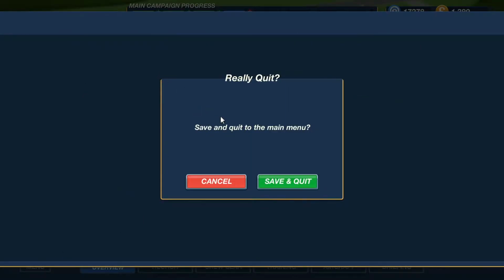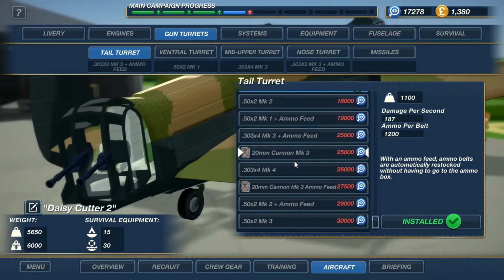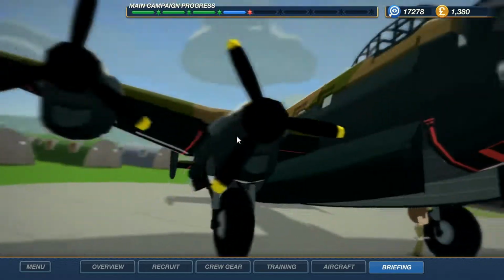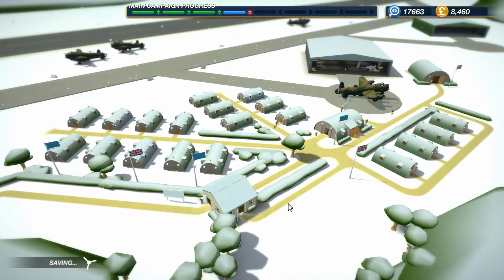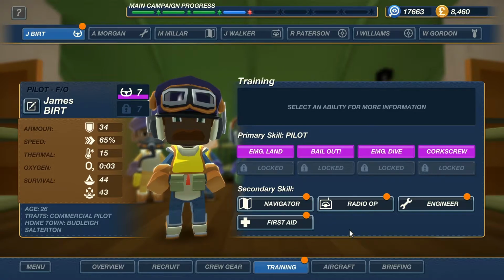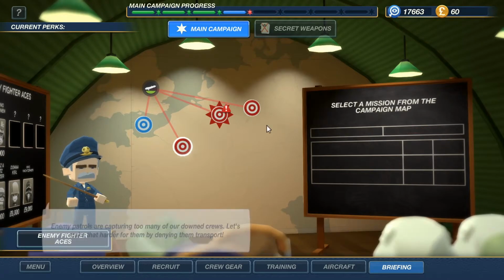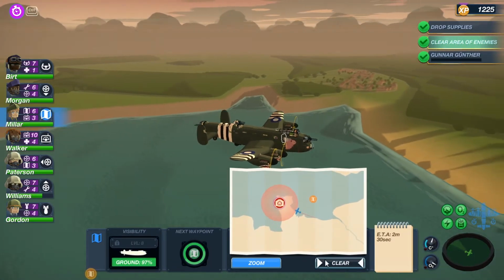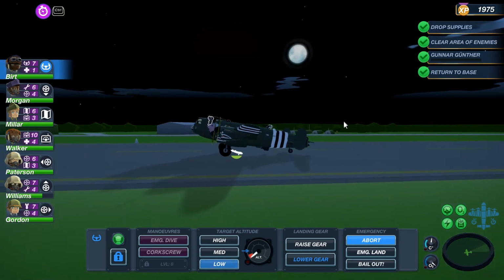Bomber Crew #16 - Secret Weapons DLC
Bomber Crew is FTL set in a WW2 bomber! Bomber Crew allows you to manage a plane crew and do missions in WWII.